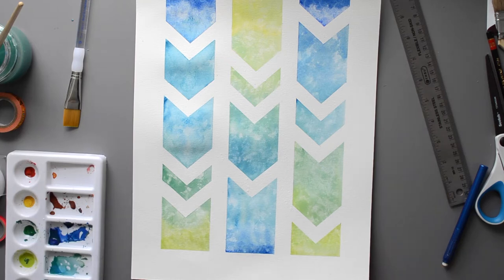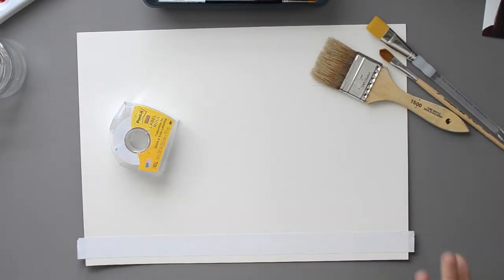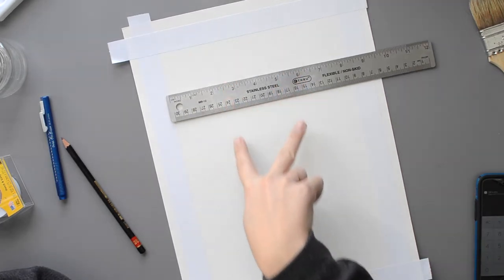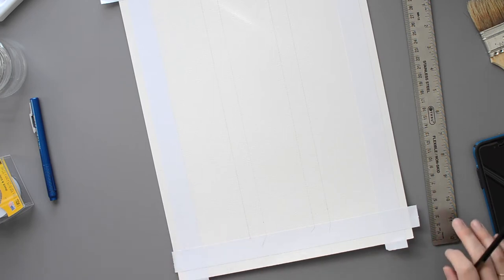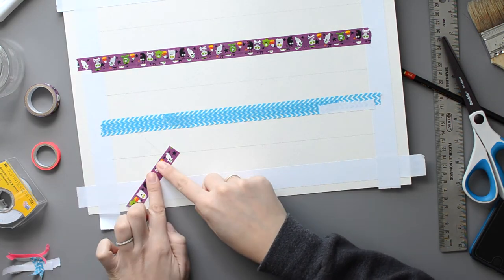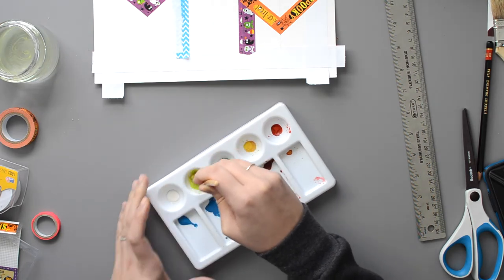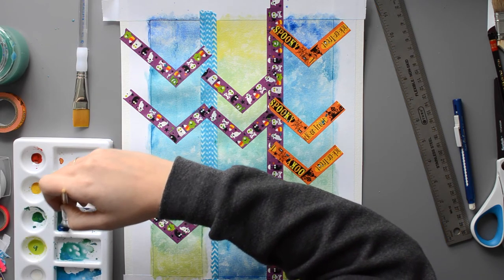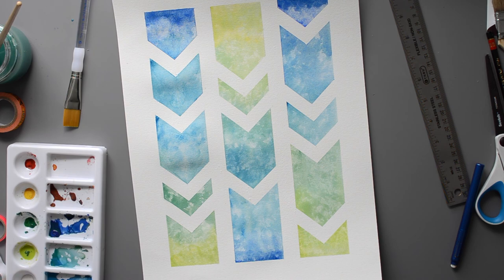DIY Chevron Watercolor Painting!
Let me know what you guys think of this DIY and if you'd like to see more DIY videos on my channel!

Materials Used:
Watercolor Paper
Watercolor Paint
Post-it Tape